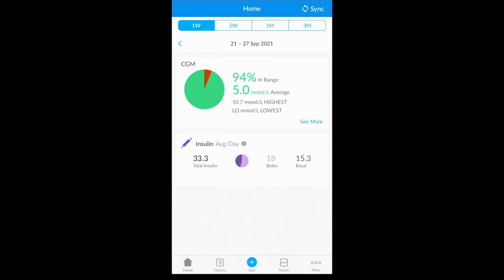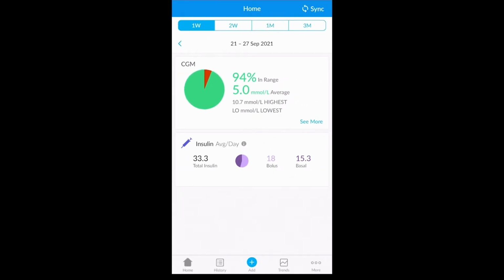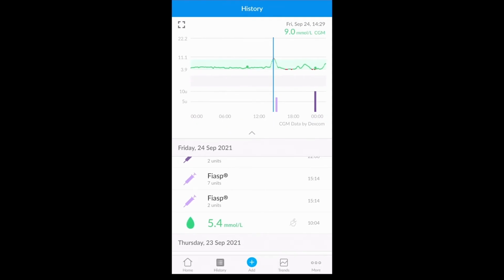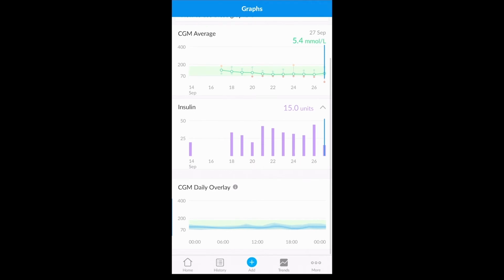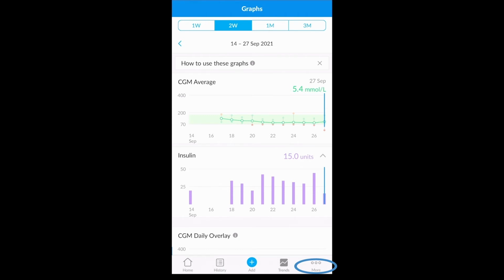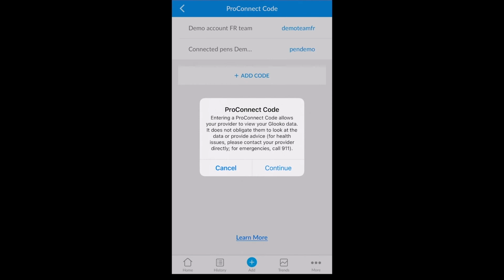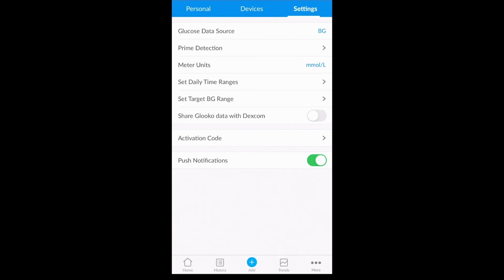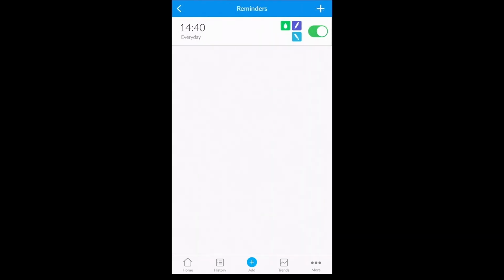Glooko Mobile App Getting Started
A guide on how to start using the Glooko Mobile app,
Where to find your data
Connect to your clinic via a Proconnect code
Set reminders etc